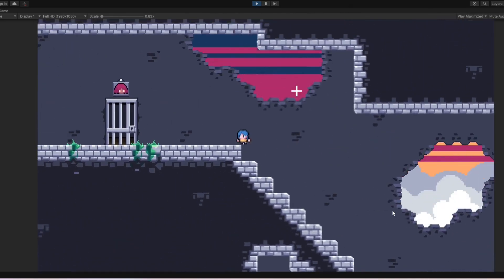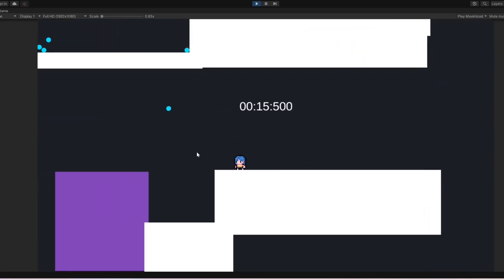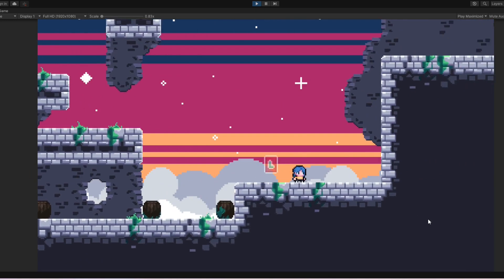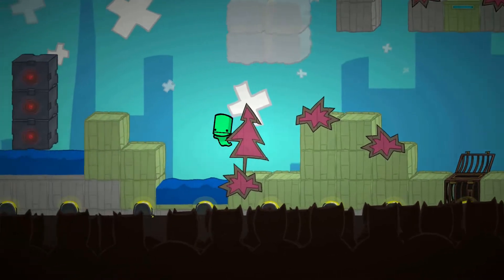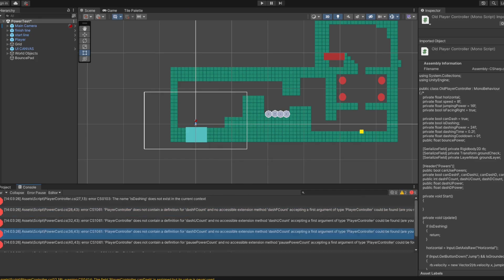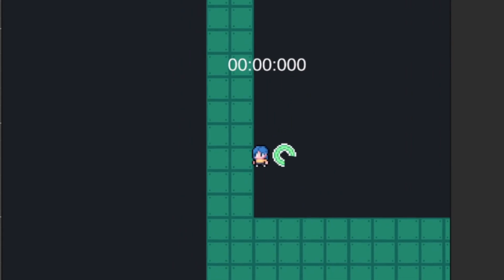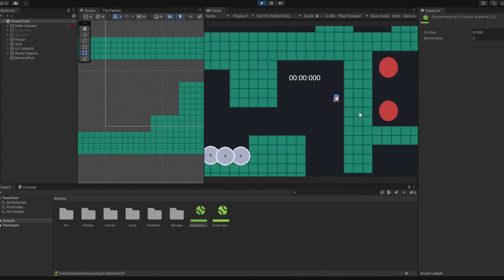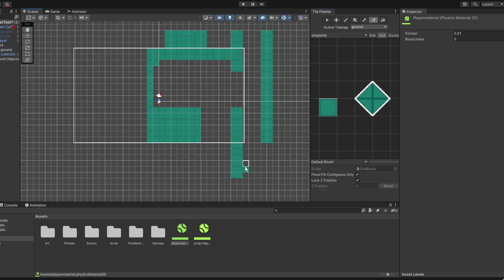How to Prototype an Indie Game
Hey guys! Today is the day we finish the prototype for my game! It's been a weirdly long prototyping journey because a lot has changed, but we finally got there. I think it's important to show you all parts of the process, even the stuff that doesn't work, and even if it feels like we haven't made a huge amount of progress so far lol. Luckily I think next week will be a big step in the right direction :D